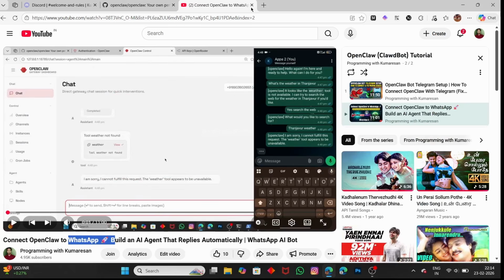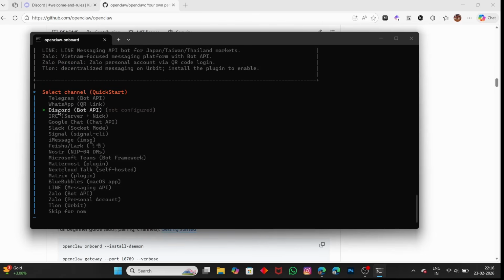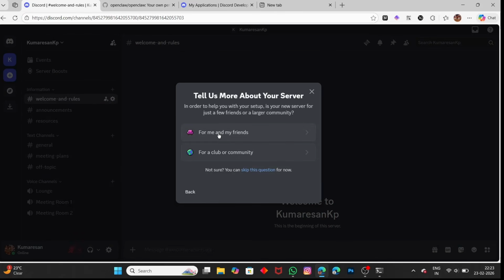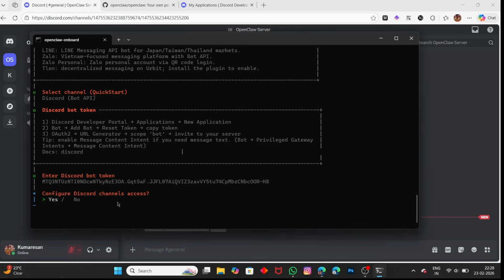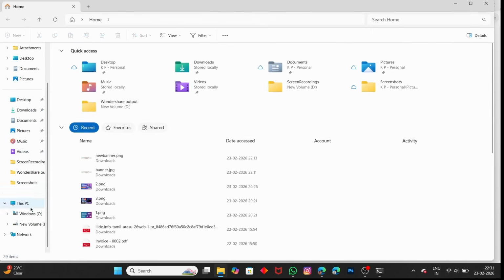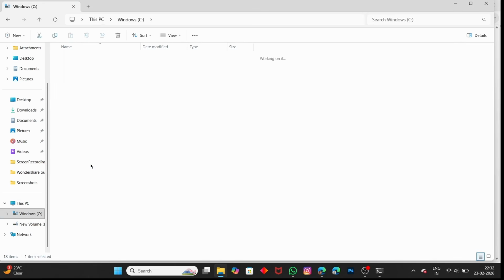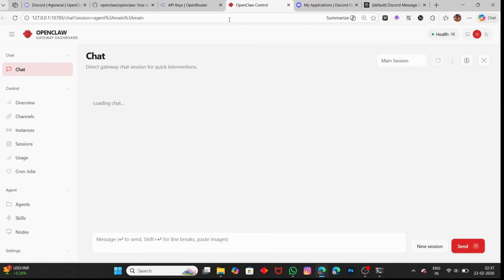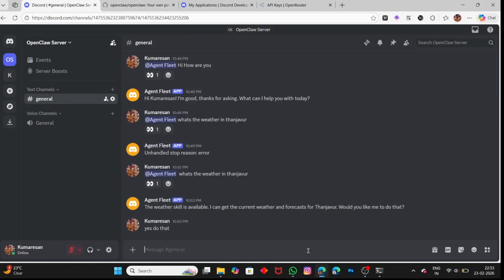OpenClaw Discord Setup- How To Connect OpenClaw Bot To DISCORD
🚀 OpenClaw Discord Setup – Connect OpenClaw Bot to Discord (Step-by-Step Guide)

In this video, you’ll learn how to connect the OpenClaw Bot to Discord and automate conversations easily. This OpenClaw Discord integration tutorial covers the complete setup process, common errors, and best practices to get your AI Discord bot running smoothly.

🔹 Perfect for developers, automation enthusiasts, and businesses looking to build smart Discord bots using OpenClaw.

🔥 What You’ll Learn:
✅ How to set up OpenClaw Discord Bot
✅ Step-by-step OpenClaw Discord integration
✅ How to generate and use Discord Bot Token
✅ Connect OpenClaw with Discord channels & servers
✅ Fix common OpenClaw Discord connection issues
✅ Build an AI-powered auto-reply Discord bot

🤖 Why Use OpenClaw with Discord?
⚡ Automate replies in Discord servers
⚡ Create AI agents for customer support
⚡ Save time with smart bot workflows
⚡ No complex coding required

📌 If you’re looking for a simple and working OpenClaw Discord bot tutorial, this video is for you!